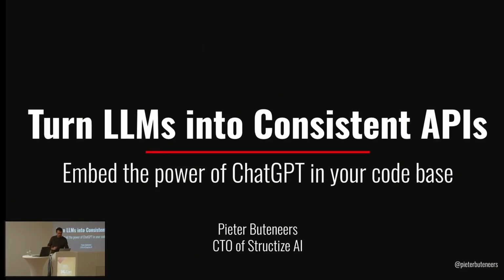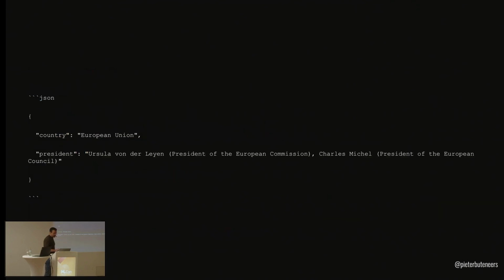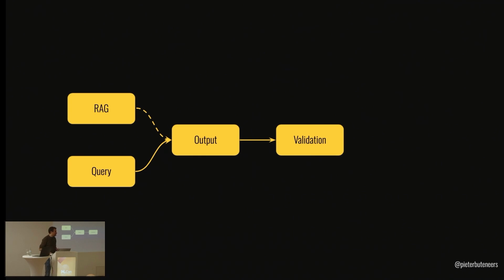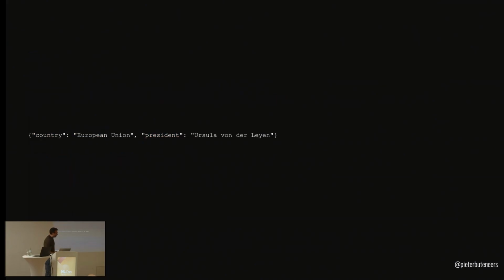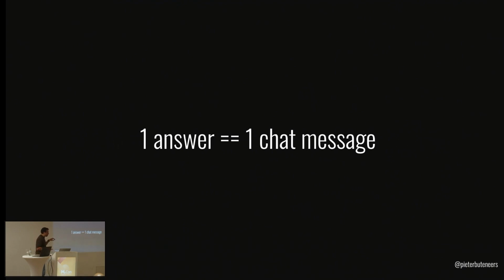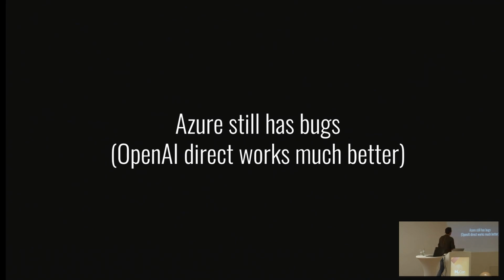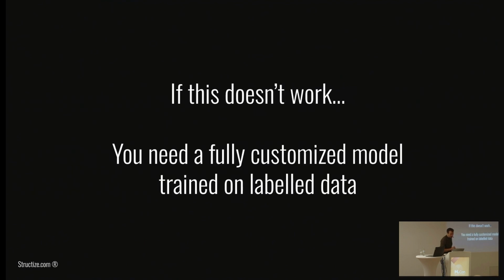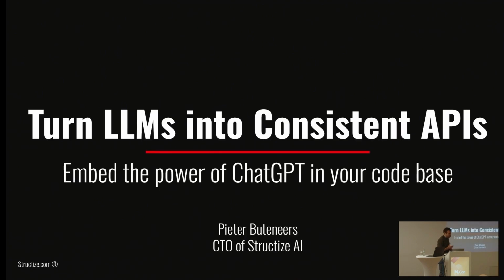Make ChatGPT Reliable! Here’s the Trick | MLcon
Pieter Buteneers shares the hard lessons learned from building reliable APIs with LLMs like ChatGPT. Discover how to avoid hallucinations, enforce consistency, and turn any prompt into a stable, production-ready API function.